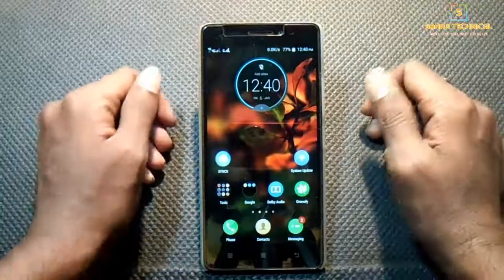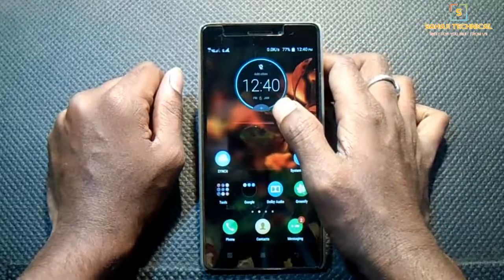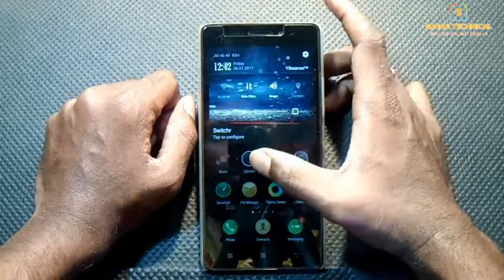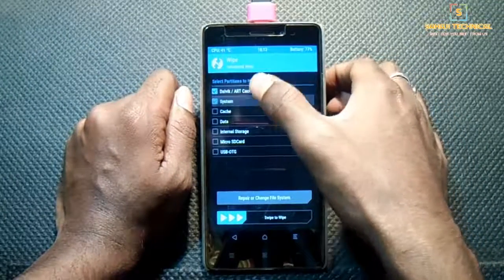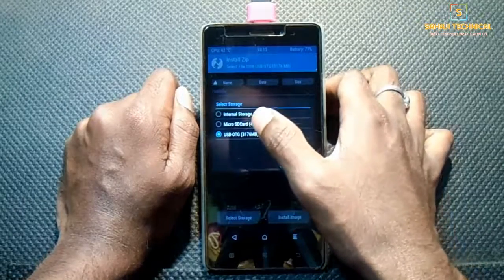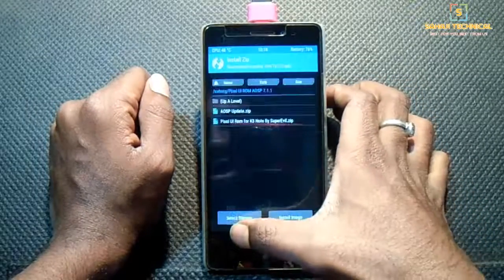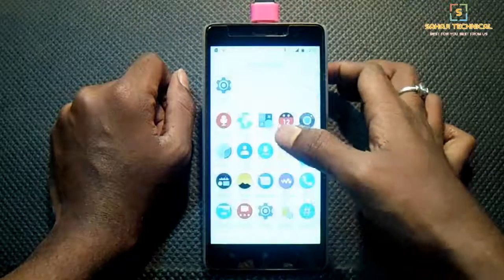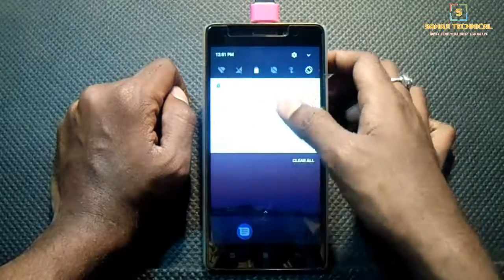FLASH Pixel UI ANDROID 7.1 NOUGAT ON LENOVO K3 NOTE | A 7000 PLUS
hello friends,
welcome to sahaji technical
today im flashing Pixel UI Android 7.1 nogut rom
I have tried to keep it as short as possible.

Android 7.1 roms :-

Flash AOSP 7.1 Nogut on Lenovo K3 Note | A 7000 Plus

Download Links

If you like the rom then please rate the developers :-